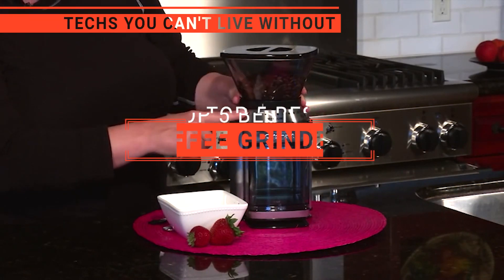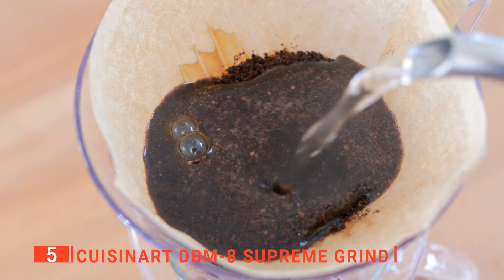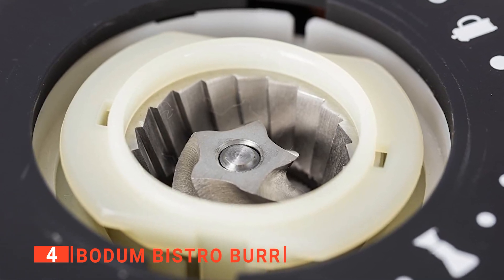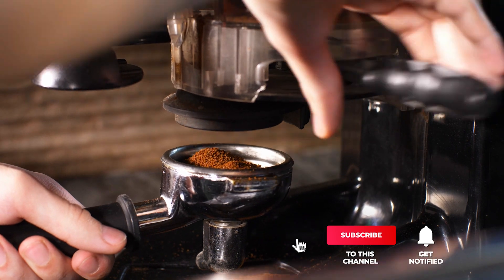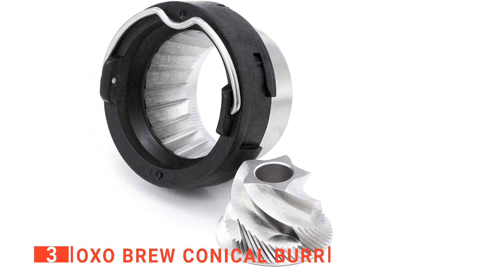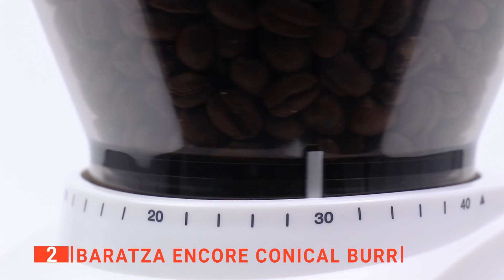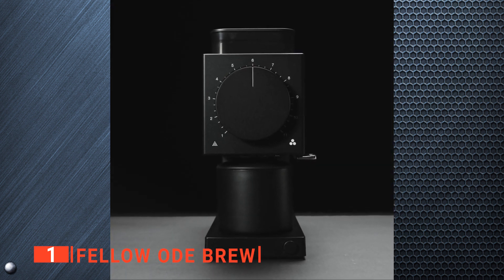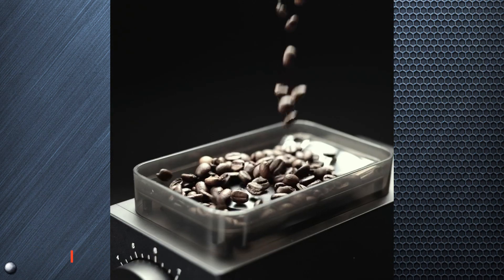✅ TOP 5 Best Coffee Grinders: Today’s Top Picks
Coffee Grinder: Hey guys, in this video, we’re going to review the pros and cons of the top 5 best Coffee Grinder for sale right now.
5️⃣ Cuisinart DBM-8 Supreme Grind: (Amazon)
4️⃣ Bodum Bistro Burr: (Amazon)
3️⃣ OXO Brew Conical Burr: (Amazon)
2️⃣ Baratza Encore Conical Burr: (Amazon)
1️⃣ Fellow Ode Brew: (Amazon)

Do you want to brew coffee that rivals your favorite coffee shop? A great coffee grinder can help you achieve this by grounding your coffee beans finely without changing the flavor or aroma. Before you head off to buy one, you need to know what type of grinder will suit you best. So watch this video to find out.

In today’s video, we are going to look at the top five best Coffee Grinder available on the market today. We have made this list based on our own opinion, research, and customer reviews. We have considered their quality, features, and values when narrowing down the best choices possible. If you want more information and updated pricing on the products mentioned, be sure to check the links above.

(paid links)
00:00 Intro: Coffee Grinder

00:31 5️⃣ Cuisinart DBM-8 Supreme Grind
02:00 4️⃣ Bodum Bistro Burr
03:45 3️⃣ OXO Brew Conical Burr
05:17 2️⃣ Baratza Encore Conical Burr
07:00 1️⃣ Fellow Ode Brew